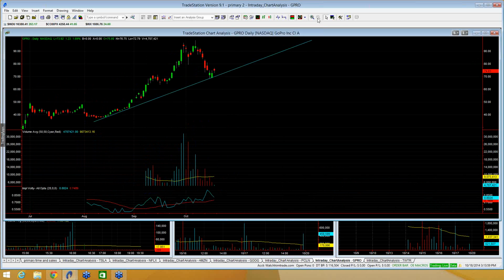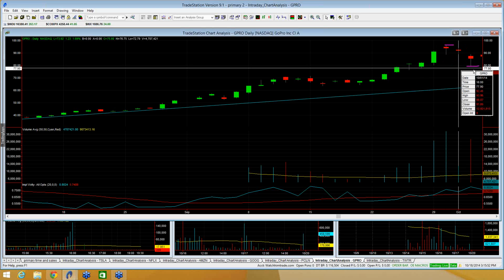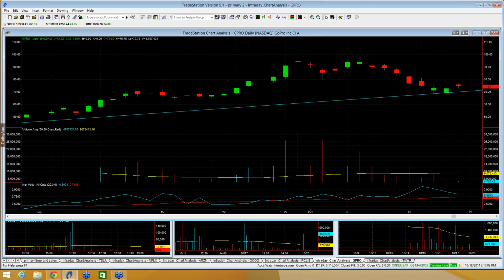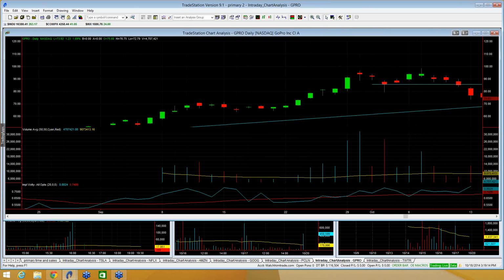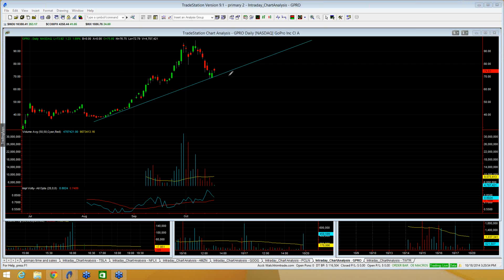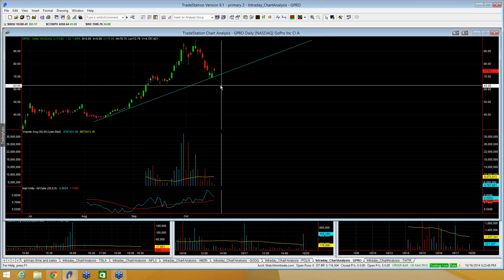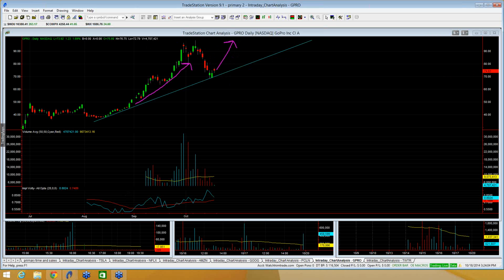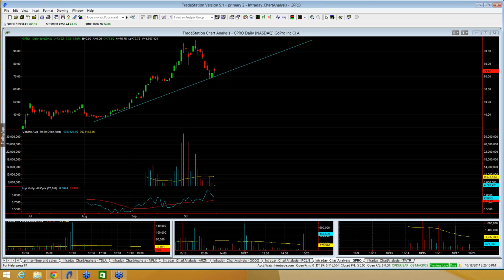GoPro (GPRO) Video Chart (10/17/14)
Kevin Kleinman, head trader @ provides his technical outlook on GPRO as of 10/17/14.